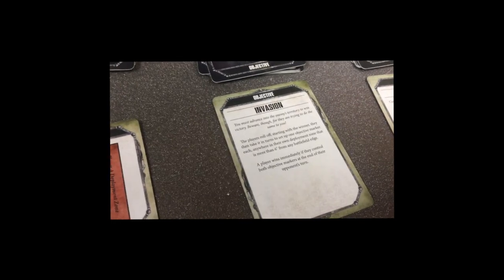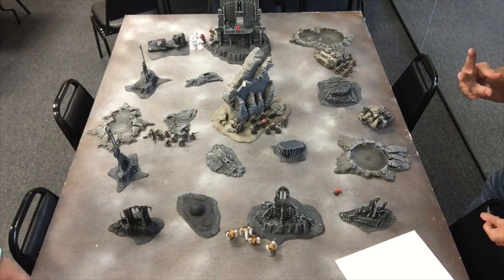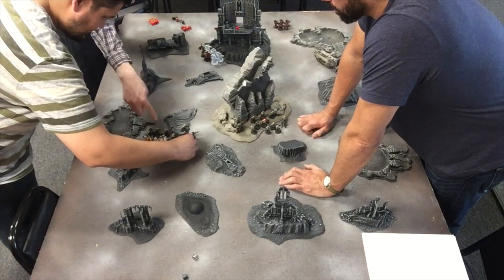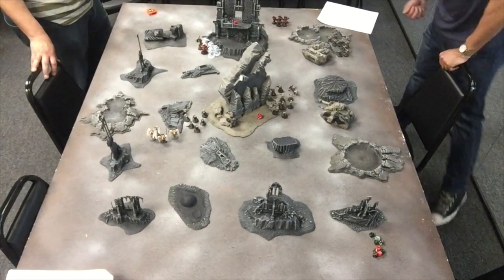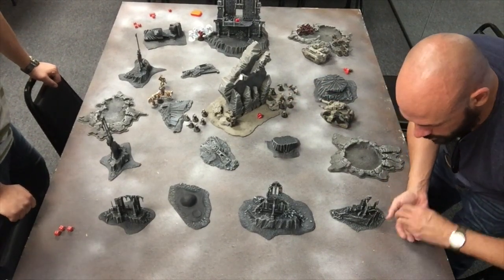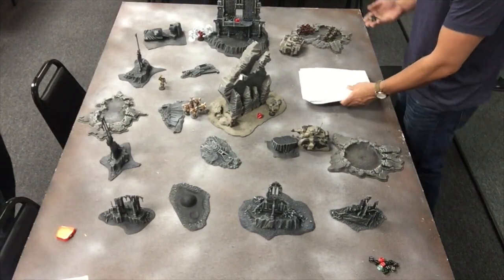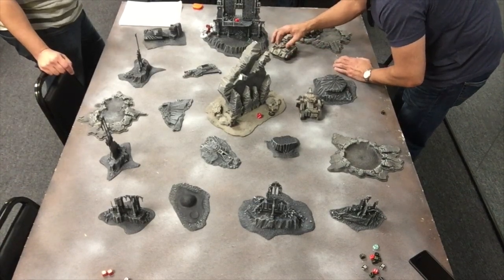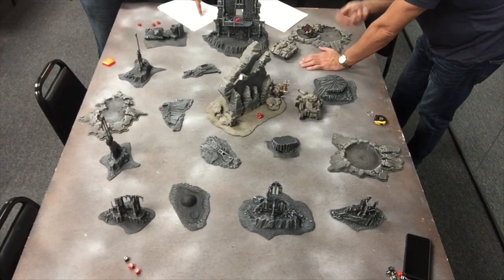Warhammer 40K Battlereport: Blood Angels v Astra Militarum (500pt)